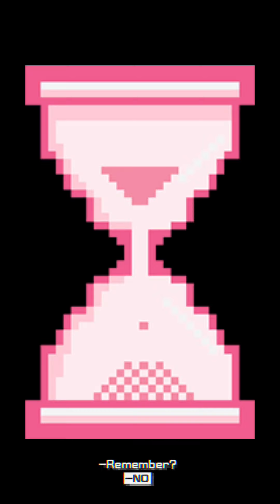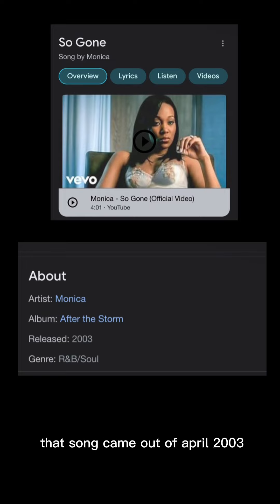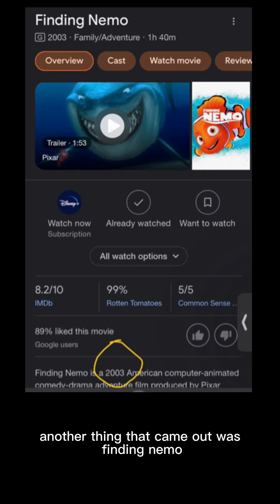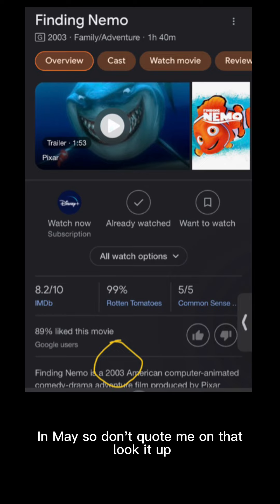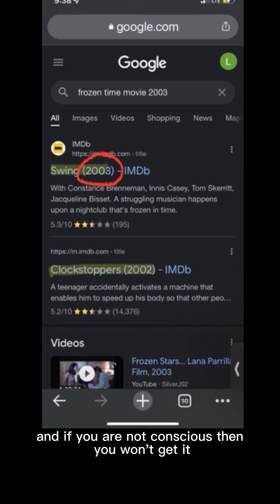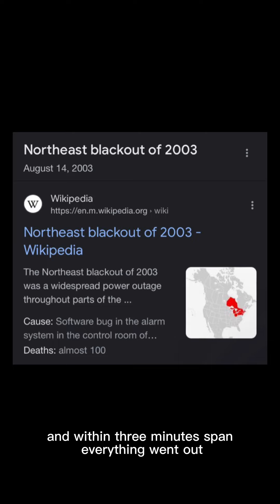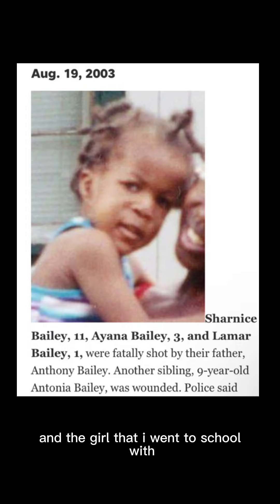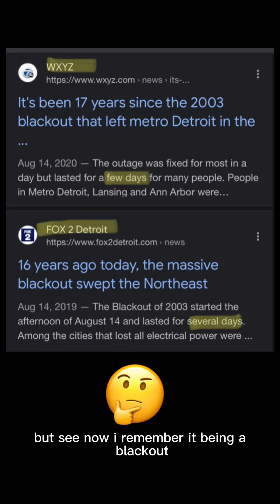Circa 2003: The Blackout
What does Finding Nemo, Monica, and the Blackout have to do with each other—-they all occurred in 2003. This video is about time-line shifts and adjustments during the spiritual year of 2003.